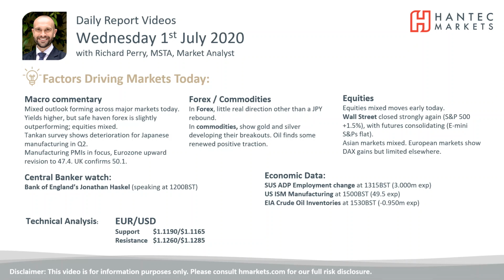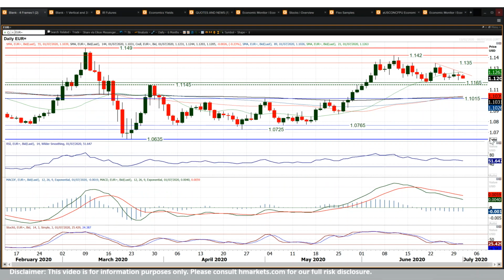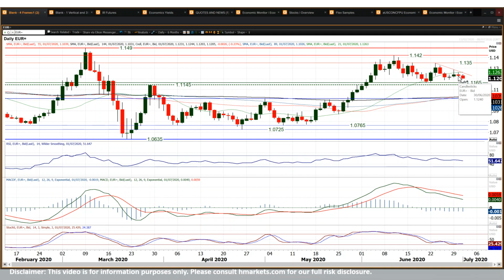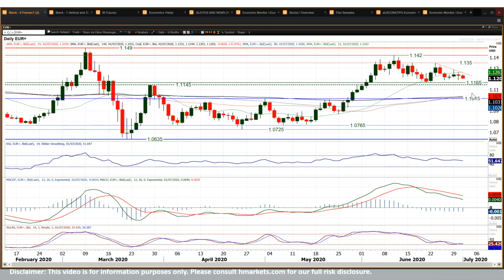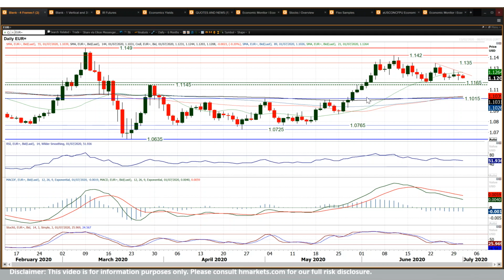EURUSD Technical Analysis Hantec Markets 01072020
Is a negative bias about to weigh significantly on EUR/USD?